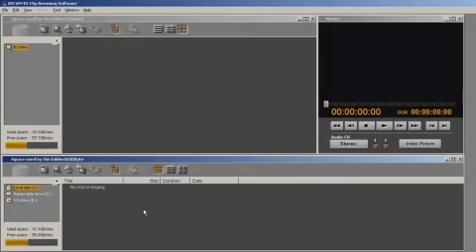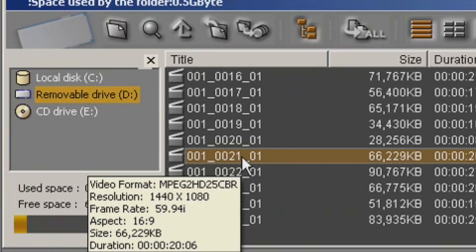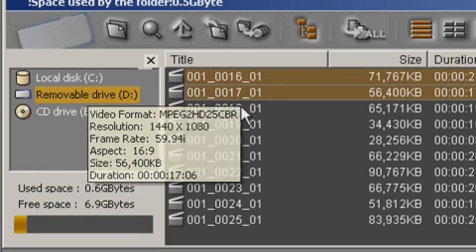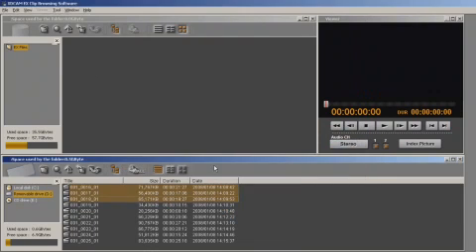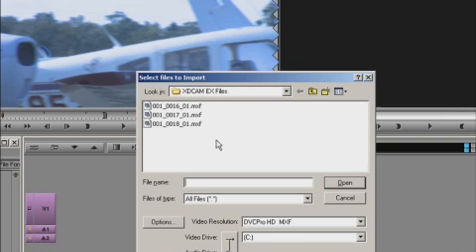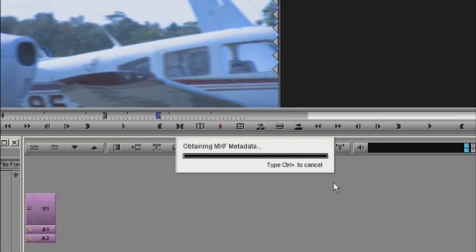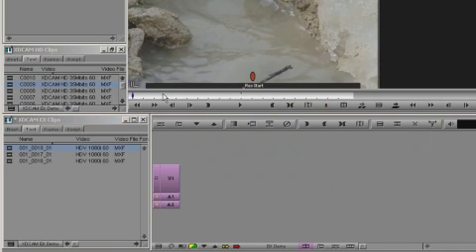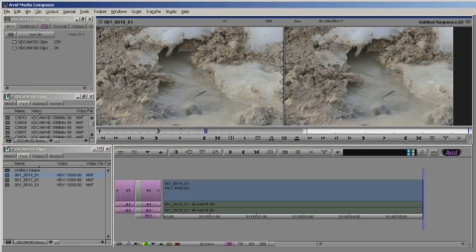Pre MC 3.5 XDCAM EX with the Avid Media Composer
High Quality Version:
Watch this video to learn exactly how to take media from the XDCAM EX card and edit with it in the Media Composer prior to 3.5.